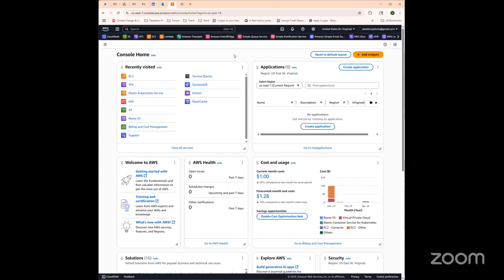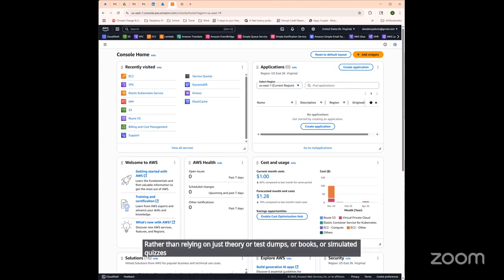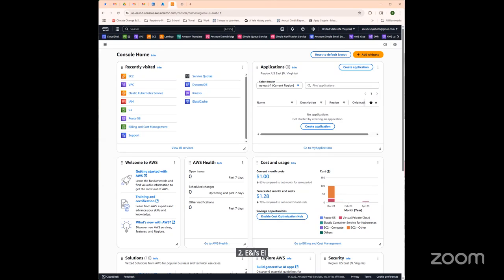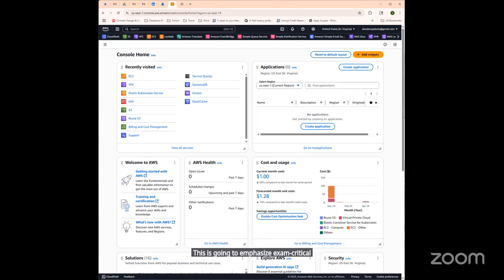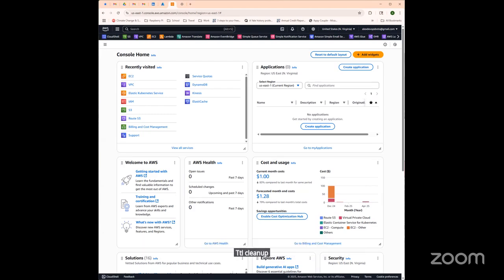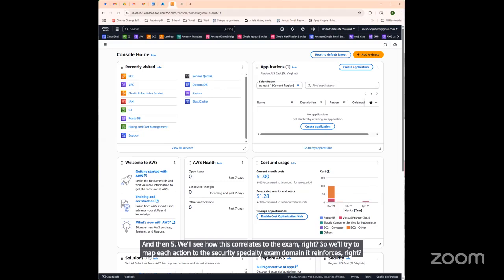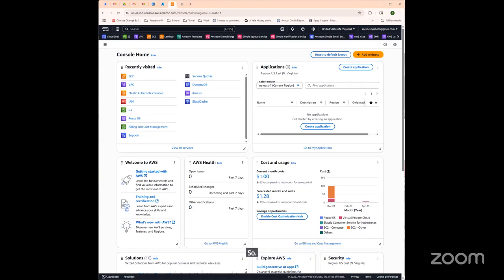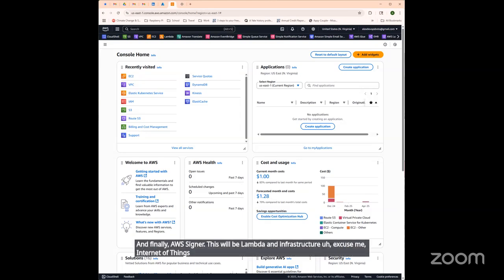AWS Security Specialty Exam Walkthrough 01 Course Overview and Objectives, Key Security Domains Cov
AWS Security Specialty Exam Walkthrough 01: Course OVerview and Objectives, Key Security Domains Covered, Hands-on Projects, Study Approach, Course Differentiators, AWS Tools Used - May 27
Meeting Purpose

Introduce and outline the AWS Security Specialty certification preparation course.

Key Takeaways

  - Course focuses on hands-on, practical implementation of AWS security concepts aligned with exam domains
  - Covers 6 key domains: IAM/VPC, ENIs/NAT, trusted code, AMI automation, database auth, and data lifecycle management
  - Emphasizes real-world scenarios, troubleshooting, and exam-relevant practice over theoretical knowledge
  - Utilizes core AWS tools: IAM, KMS, CloudWatch, VPC, S3, SSM, and AWS Signer

Topics

Course Overview and Objectives

  - Prepares for AWS Certified Security Specialty (SES-C02/3) through hands-on projects
  - Bridges gap between theory and practical implementation
  - Simulates real-world security scenarios for exam and compliance preparation

Key Security Domains Covered

  - IAM: Custom roles, permission boundaries, resource/trust policies
  - Logging/Monitoring: CloudWatch, S3 access logs, VPC flow logs, audit trails
  - Infrastructure Protection: Secure EC2/VPC networking, Lambda/VPC constraints, ENI permissions
  - Data Protection: KMS integration, bucket encryption, TTL cleanup (DynamoDB)
  - Incident Response: Troubleshooting access denied issues, log delivery problems, untrusted sources

Hands-on Projects

  - Securing AWS Lambda functions and VPC networking
  - Configuring/troubleshooting EC2 Image Builder pipelines
  - Enabling DynamoDB TTL and S3 access controls
  - Applying IAM best practices, logging policies, role-based access
  - Using AWS Signer for trusted code execution

Study Approach

1.  Deploy and configure: Hands-on steps in AWS Console
2.  Analyze policies: Review IAM roles, trust relationships, least privilege
3.  Test security scenarios: Simulate failures (blocked ENIs, revoked signatures, S3 denials)
4.  Review logs: Use CloudWatch, VPC flow logs, S3 access logs for behavior/audit confirmation
5.  Correlate to exam: Map actions to security specialty exam domains

Course Differentiators

  - Project-based: Live AWS examples for each security domain
  - Failure-ready: Practice troubleshooting common issues (403 errors, ENI misconfigs, TTL timing)
  - Exam-relevant: Aligned with current security specialty objectives and edge cases

AWS Tools Utilized

  - IAM/KMS: Role management, encryption enforcement
  - CloudWatch: Logging (Lambda, Image Builder), audit validation
  - VPC/NAT/Endpoints: Lambda/EC2 networking, private access
  - S3: Encrypted log delivery, artifact storage
  - SSM: EC2 access, session management for secure builds
  - AWS Signer: Lambda/IoT code trust enforcement

Next Steps

  - Prepare AWS environment for hands-on practice
  - Review course structure and align with personal study schedule
  - Begin with first lesson, focusing on interactive learning and practical implementation